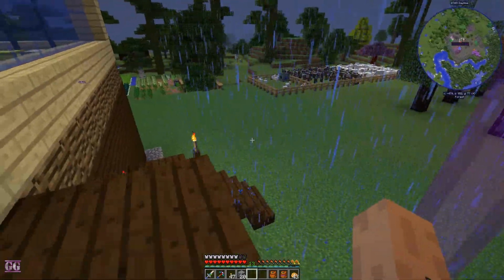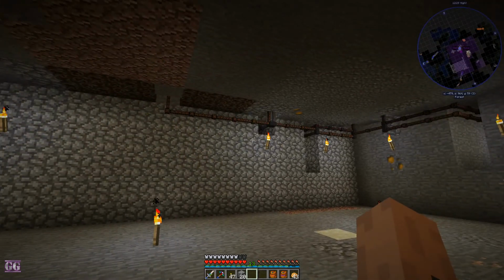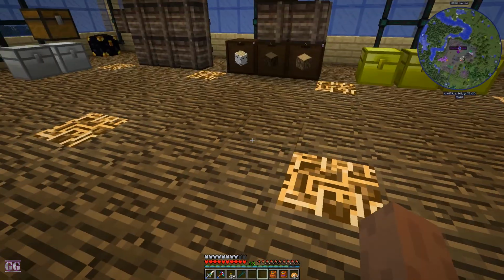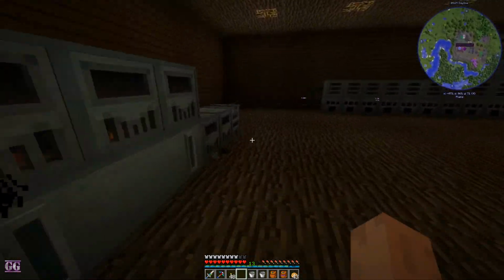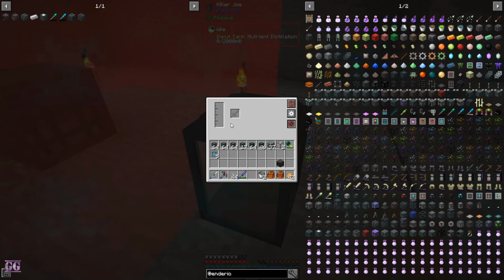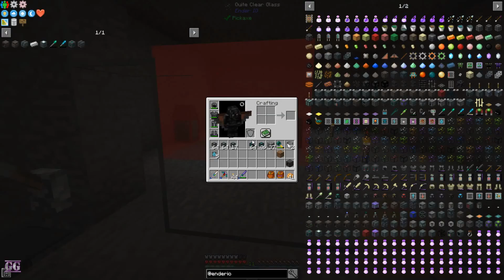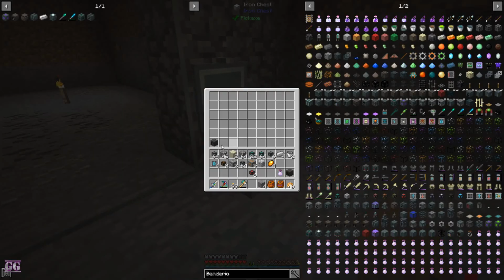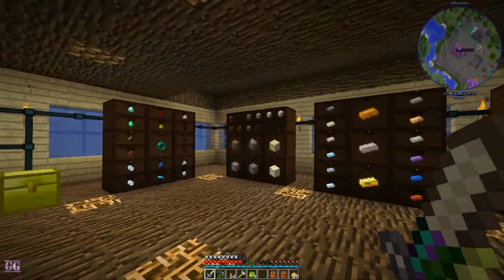MineCraft FTB - 27 - Rocket Fuel Generation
Our power situation is becoming dire, so we look at the next tier of power generation..

Intro Visuals by:
NastyFlubber
Please consider supporting his channel: